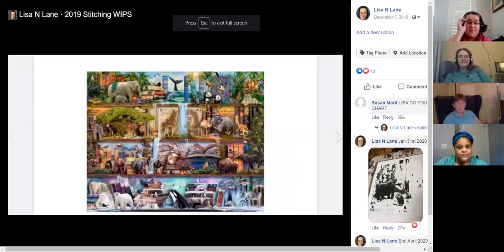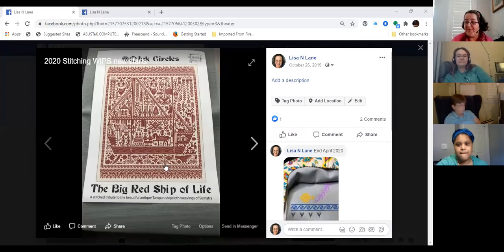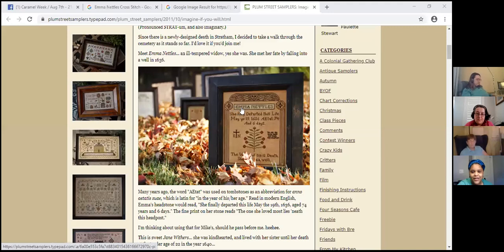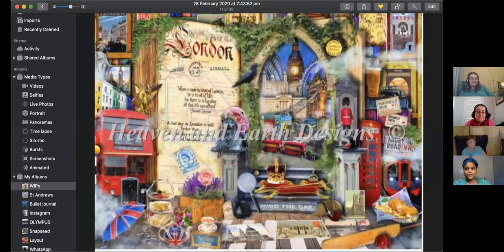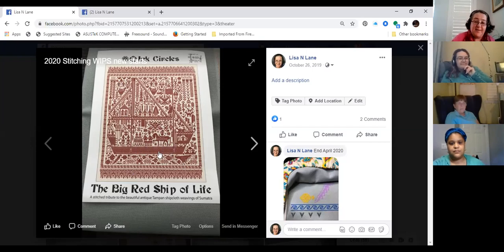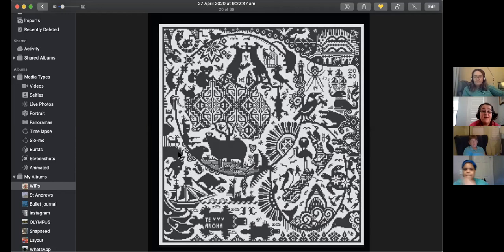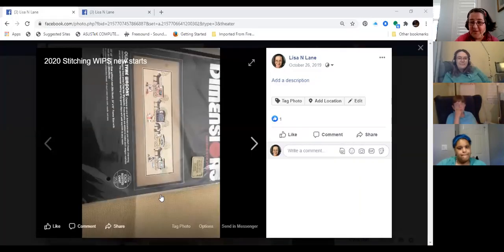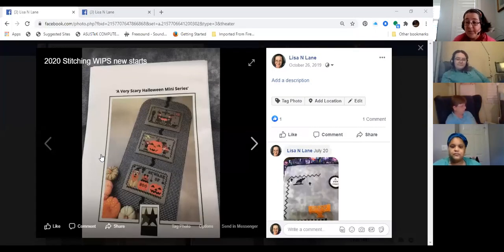HW Video 9th August 2020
August monthly HW
Week 1 HW
School of Magical Stitches
Cross Stitchers Journal and Daily 30
Semi Sane Stitchers